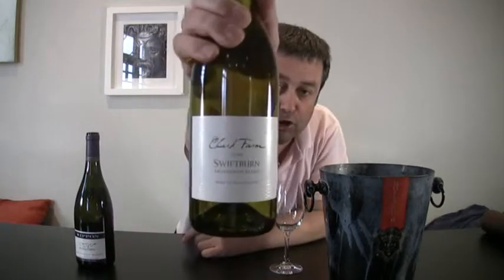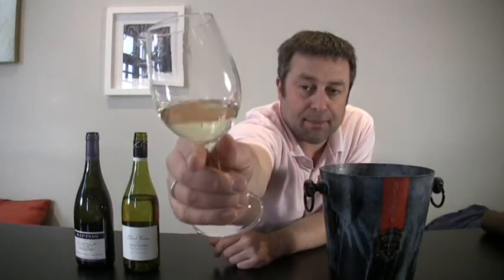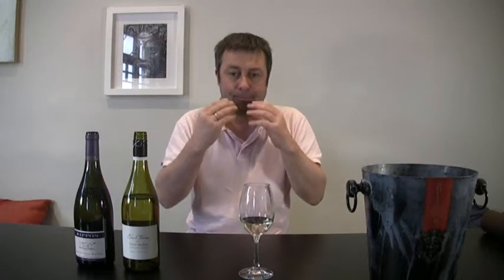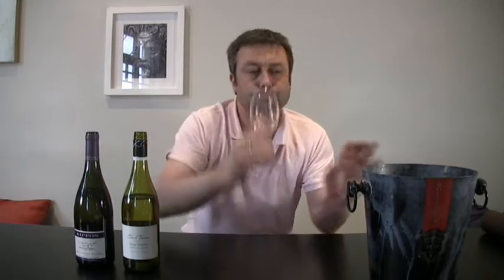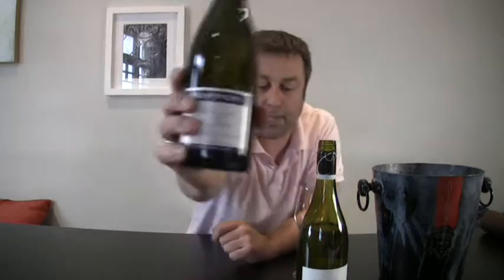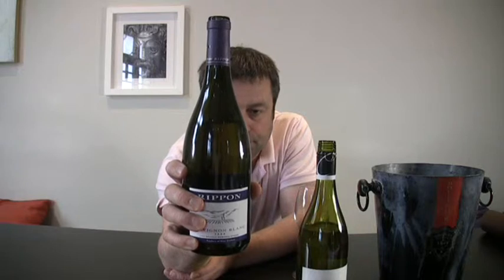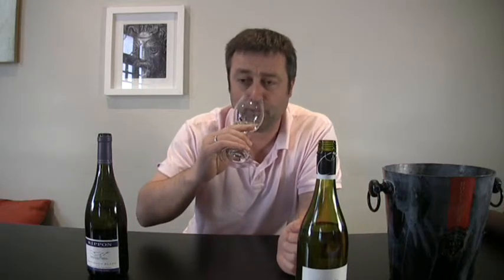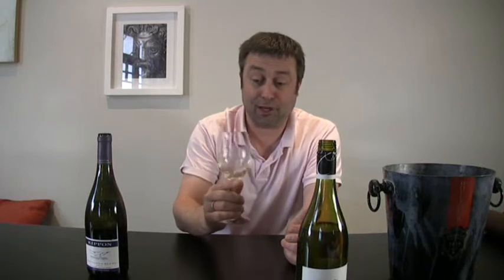Rippon & Chard Farm - Episode # 129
In this episode we taste Rippon and Chard Farm Central Otago Sauvignon Blanc.